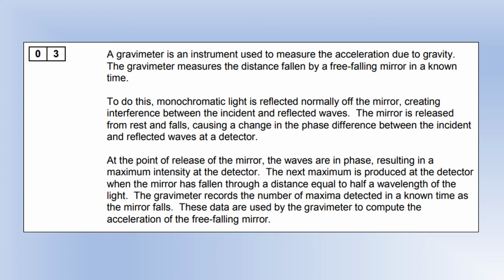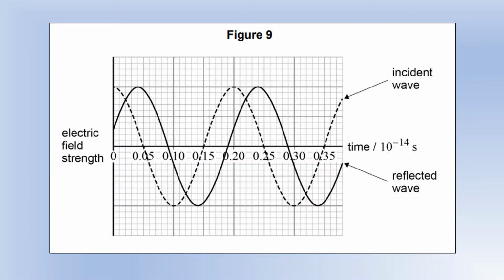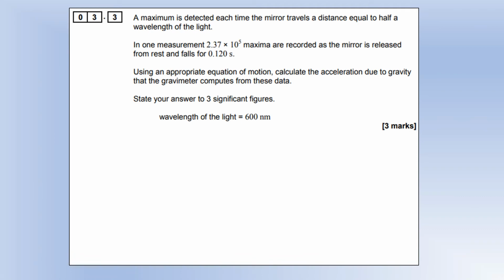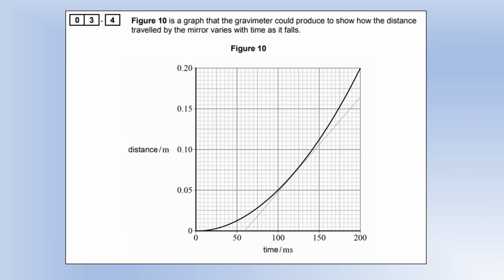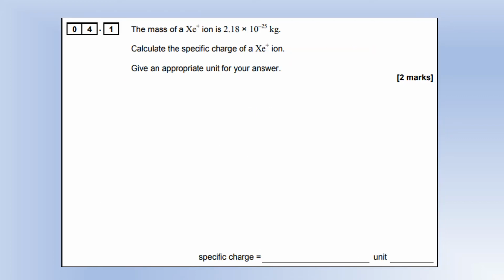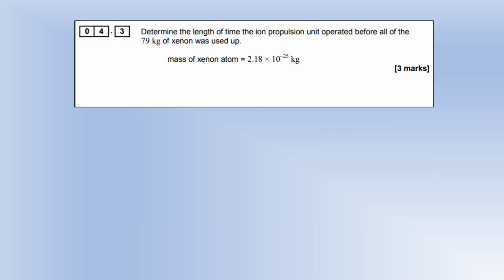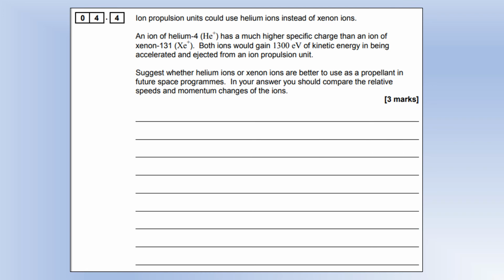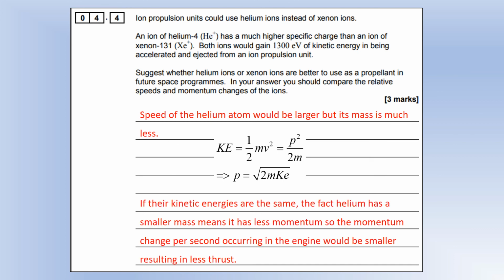A Level Physics: 2017 (AS): Paper 2: Section B